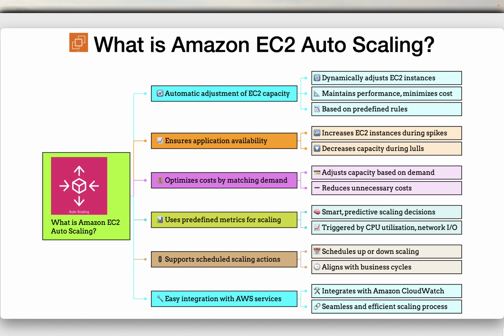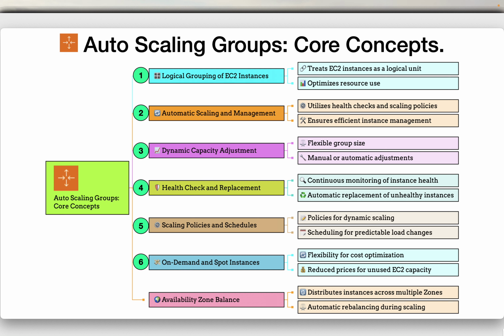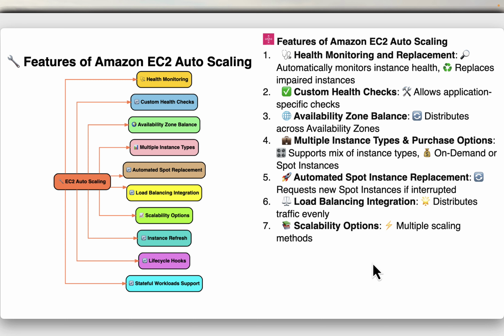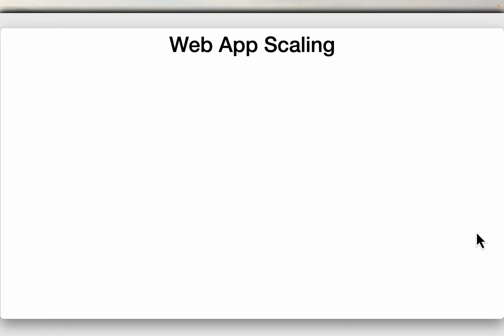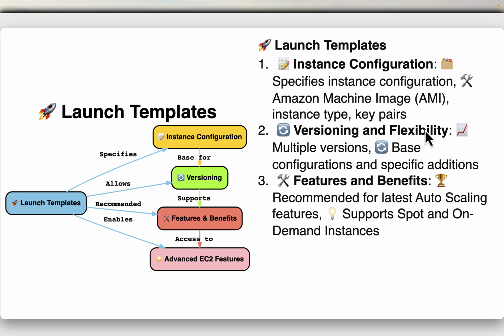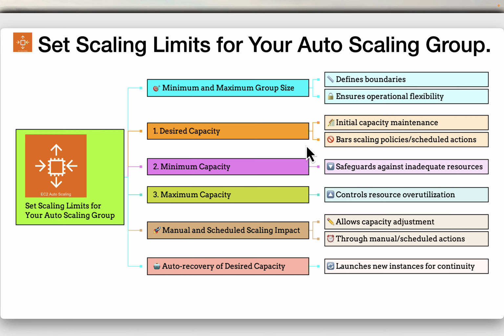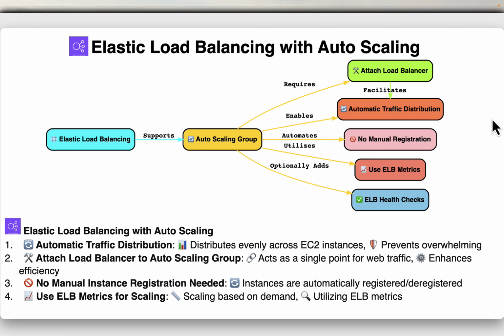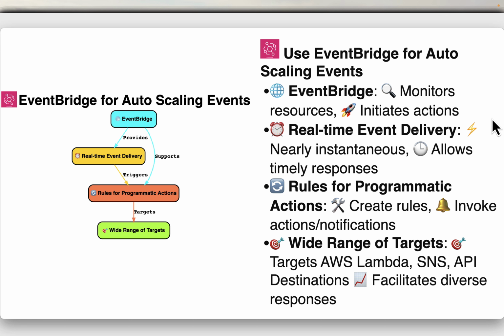Amazon EC2 Auto Scaling - V1